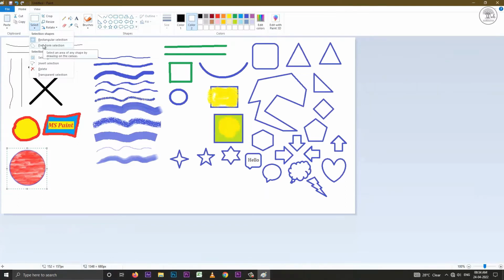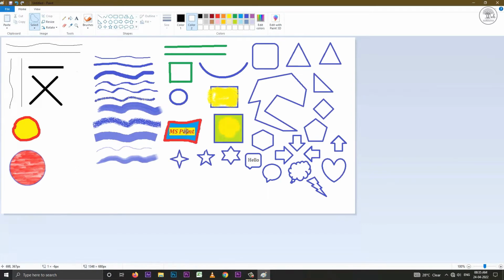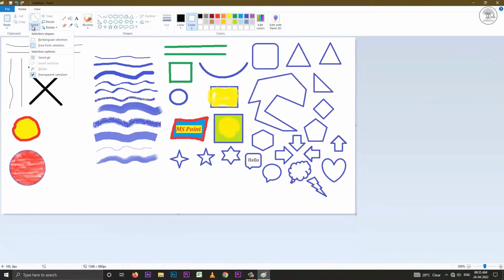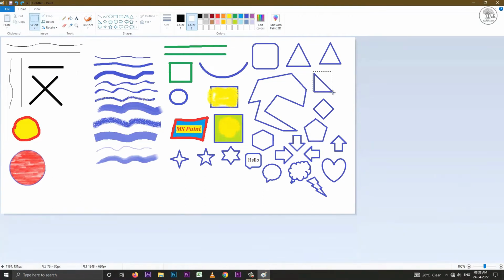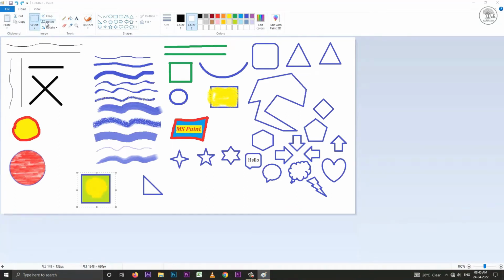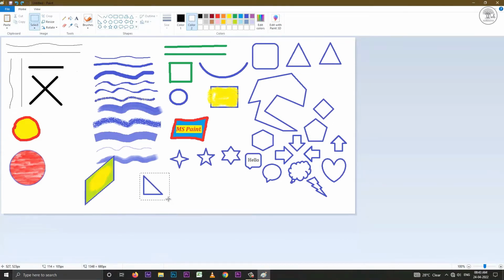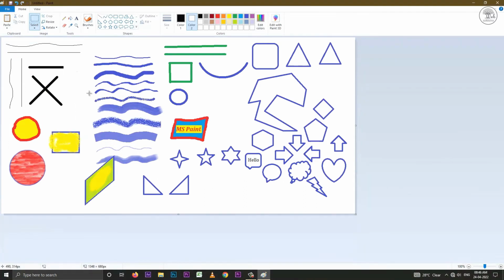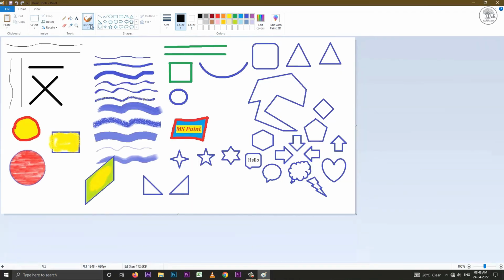MS Paint Different types of Drawing Tools Part 03 - MS Paint 04 | Microsoft | Tutorials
Hello Everyone,